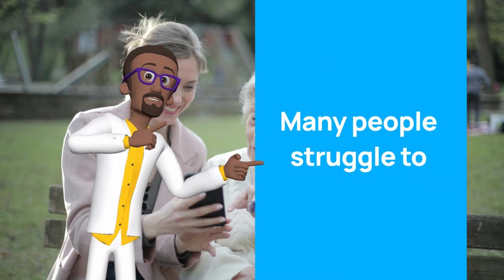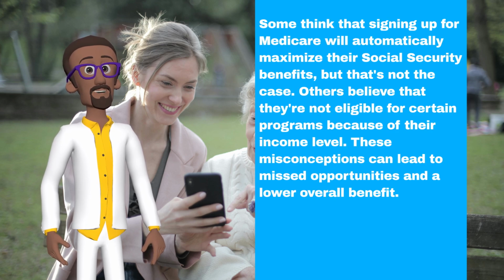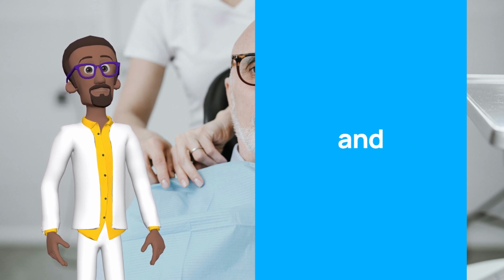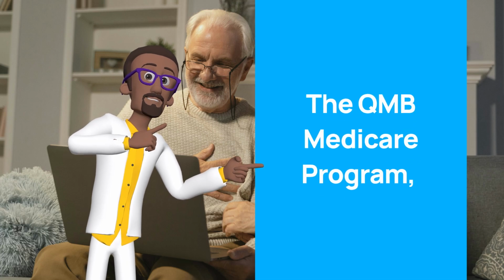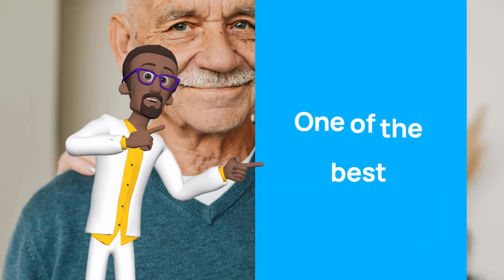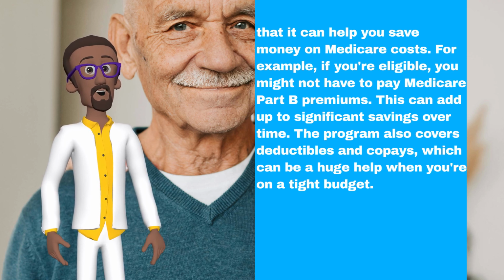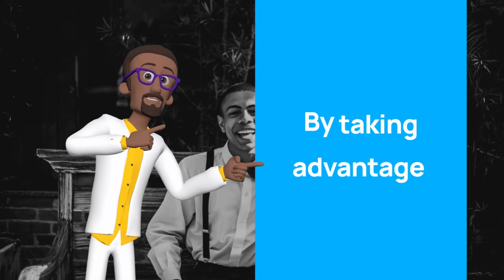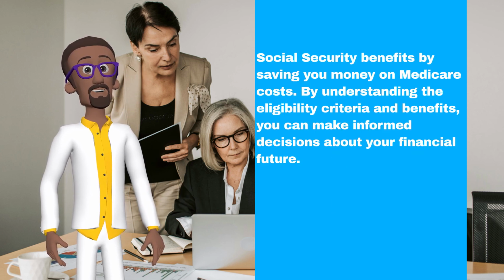Medicare QMB: How To Have $0 Copays (Eligibility Explained)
Unlock the full potential of your Social Security benefits with the little-known QMB Medicare program! In this video, we'll dive into the secrets of maximizing your benefits, including how to qualify, what's covered, and expert tips to get the most out of this underutilized program. Whether you're nearing retirement or already receiving benefits, this video will give you the inside scoop on how to make the most of your hard-earned money. From understanding the application process to avoiding common mistakes, we'll cover it all. So, if you're ready to take control of your financial future and boost your Social Security benefits, watch until the end and start maximizing your QMB Medicare program today!